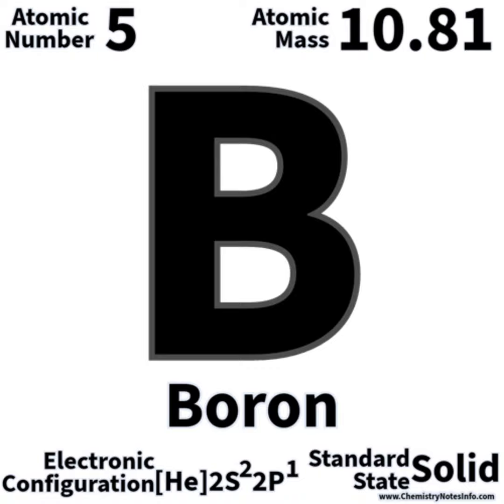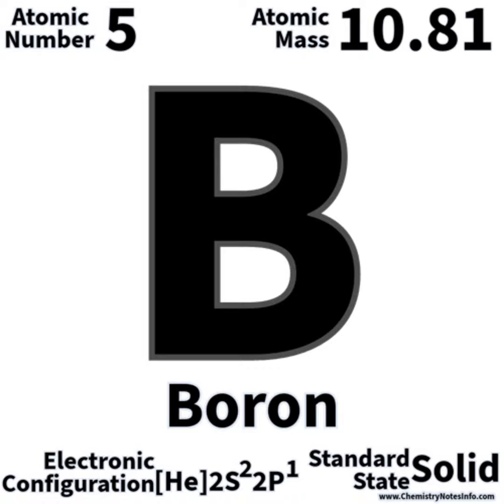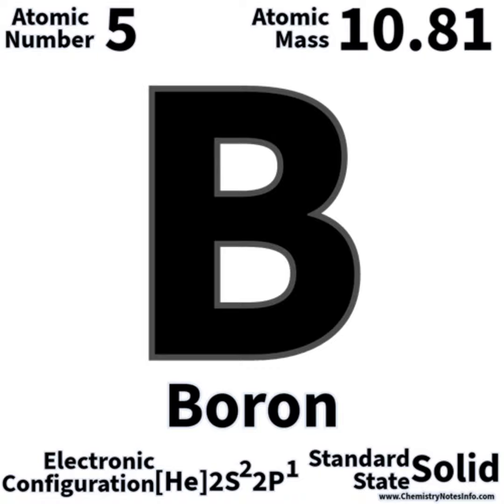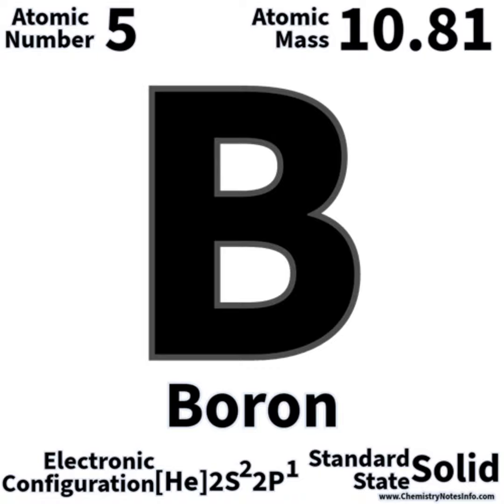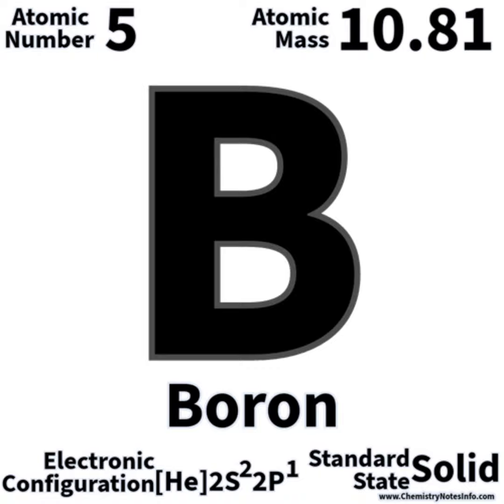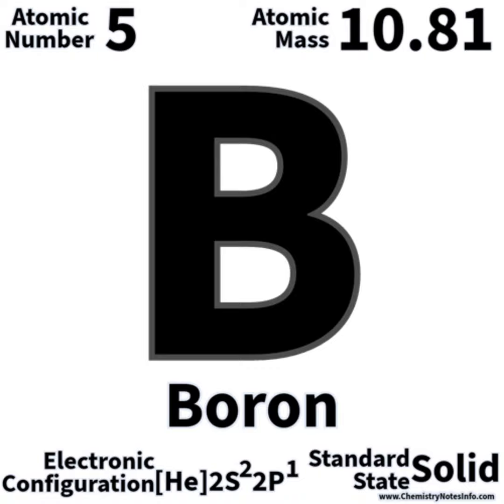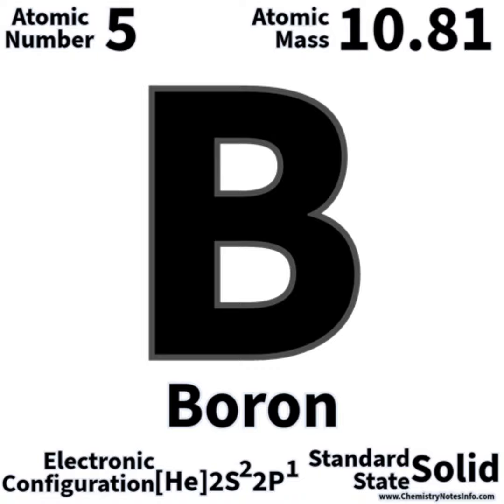Boron Element - Interesting facts, Physical and chemical properties of boron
If you like our science interesting facts series on Hydrogen Helium Lithium Beryllium Boron Carbon Nitrogen Oxygen , Fluorine then shares with your friends at WhatsApp Facebook and other social media platforms.